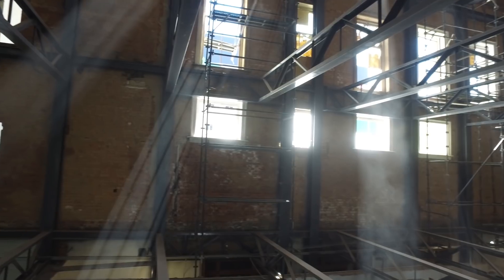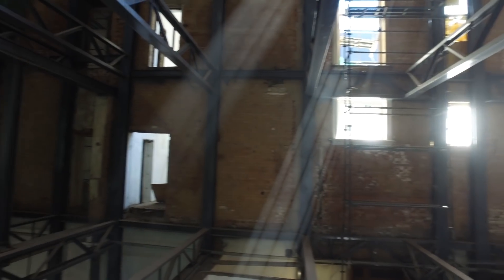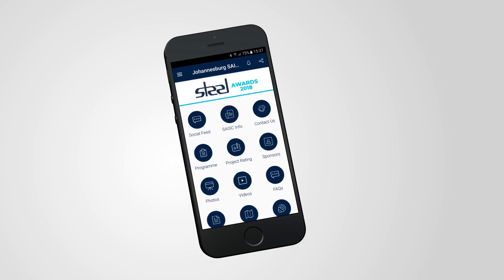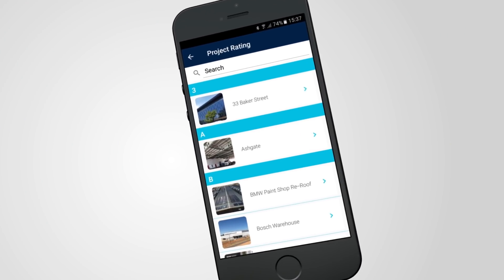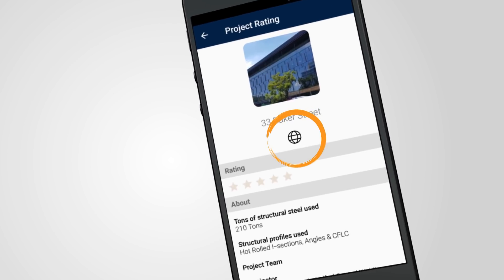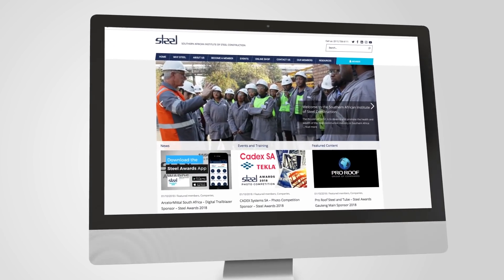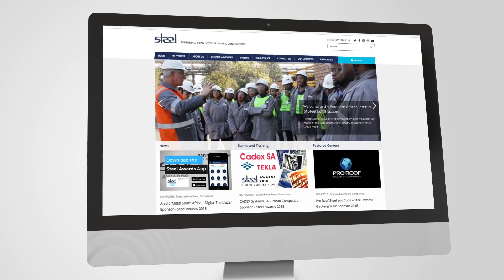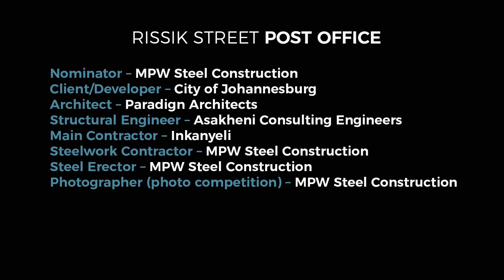Rissik Street Post Office - Steel Awards 2018 Safal Steel Innovation Winner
What made the project quite challenging was 1 - the location, being the centre of Johannesburg and 2 - working with a building that is over 100 years old which was damaged by fire and required some careful management from all involved to makes sure that the final product was as per spec and engineering.